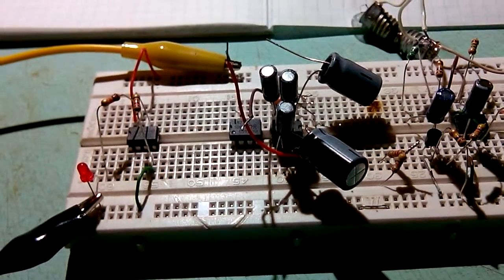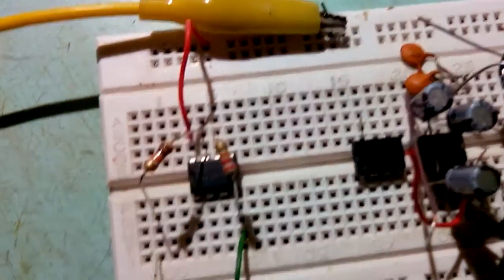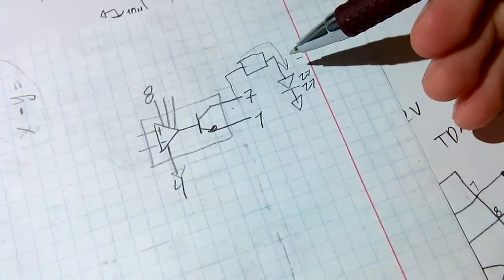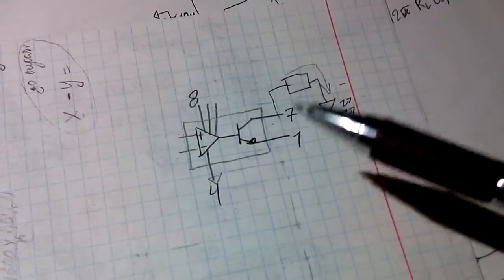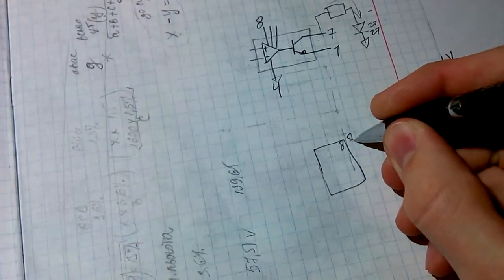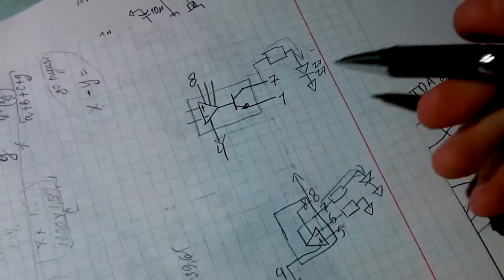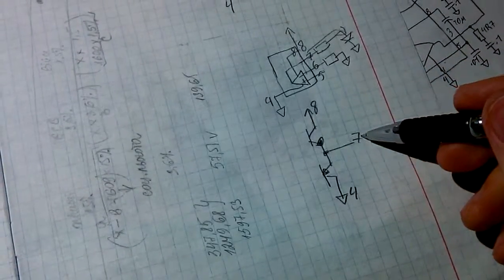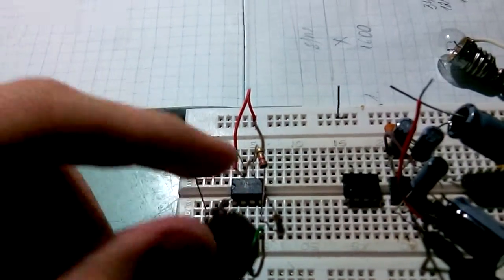Beware of fake LM311's on eBay!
A quick look at the counterfeit IC and how to test it. With a help of this schematic, you can confirm that the IC is not an LM311, but something like lm358 or lm2904 (dual opamp). You can get another type of fake, which can pass this test, but still won't work right